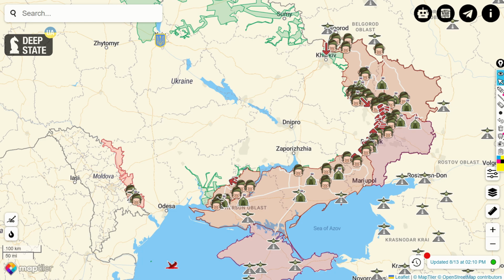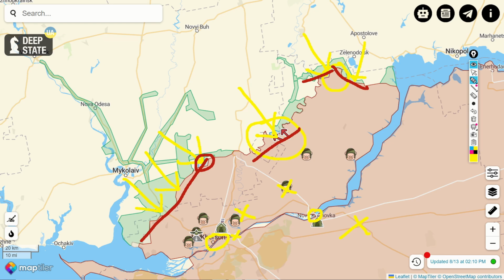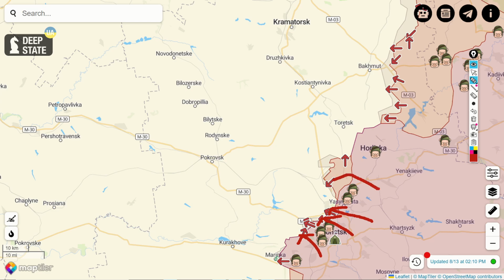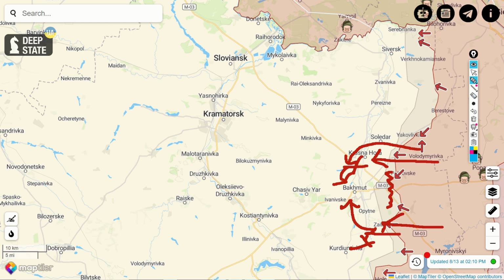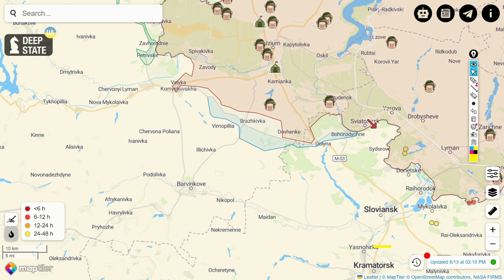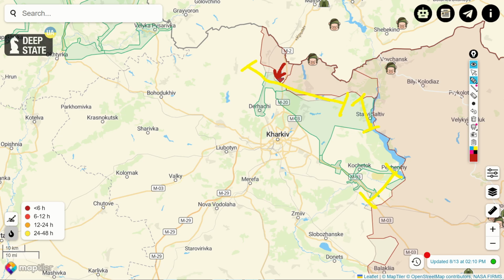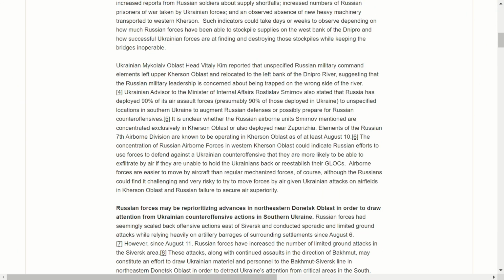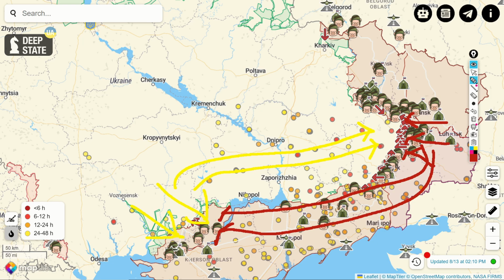Bakhmut Under Assualt: Ukraine Battlefield Map Update August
Ukraine Battlefield Map Update for August